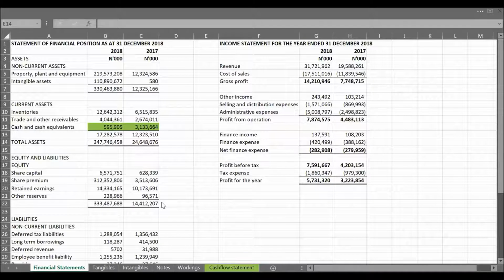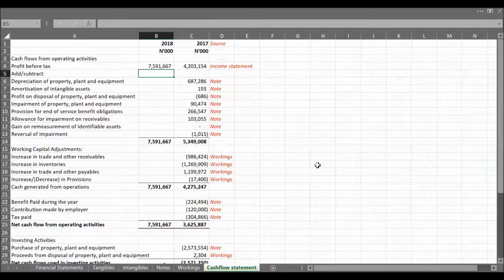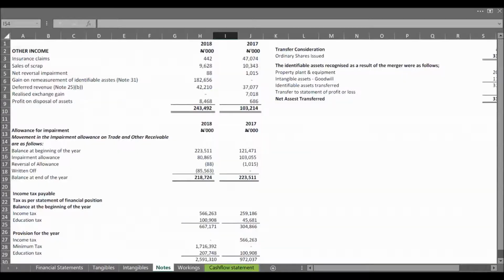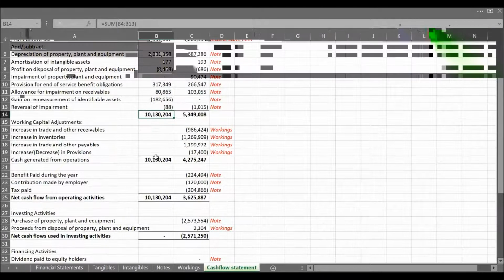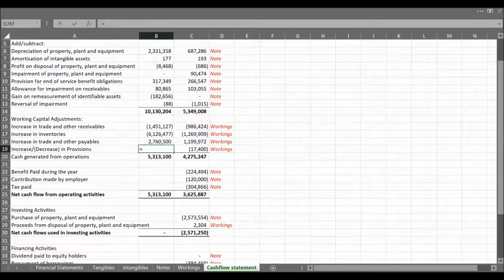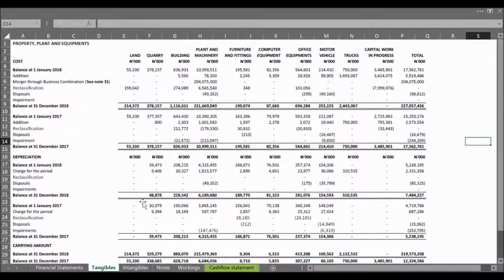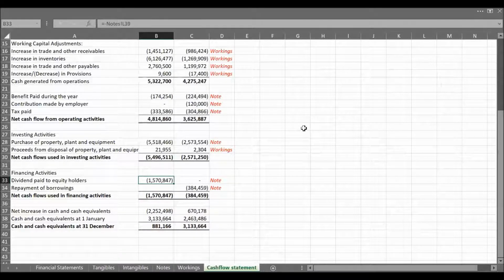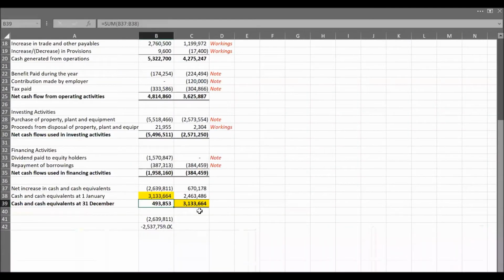How to prepare cash flow statement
Hi guys, I welcome you to my youtube channel.

Today, we will learn how to prepare cash flow statement for a given entity.
IAS 7 Statement of Cash Flows requires an entity to present a statement of cash flows as an integral part of its primary financial statements.

Cash flows are classified and presented into operating activities (either using the 'direct' or 'indirect' method), investing activities and financing activities.